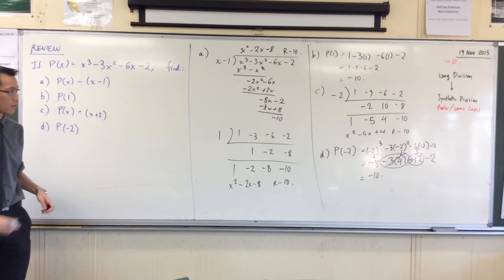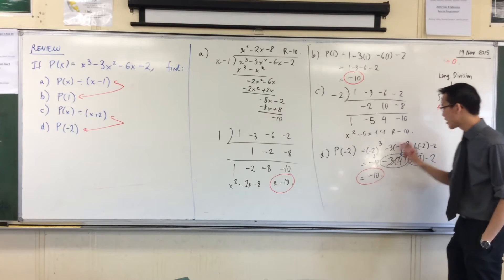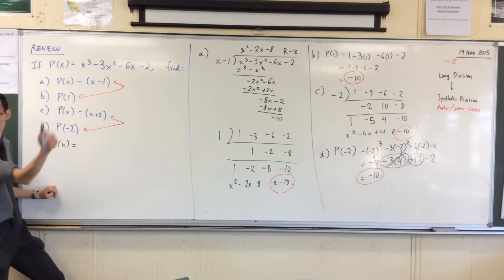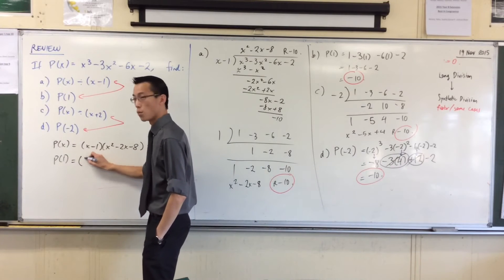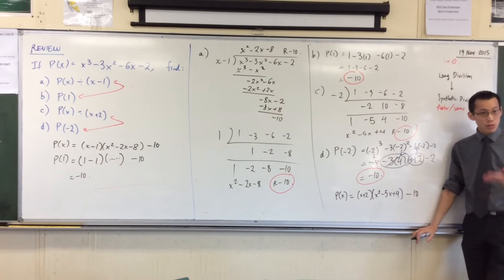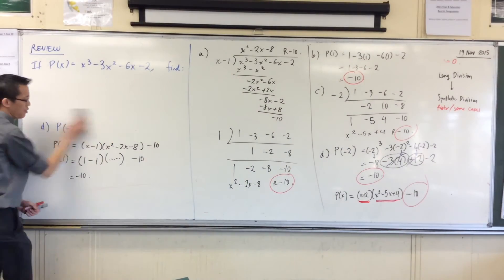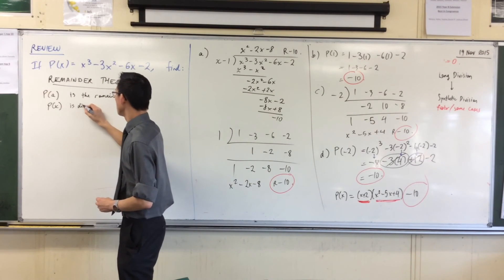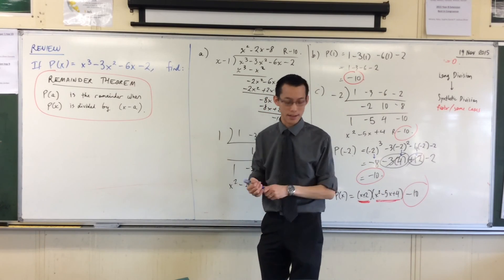Remainder & Factor Theorems (2 of 4: Finding out what caused the "Coincidence")